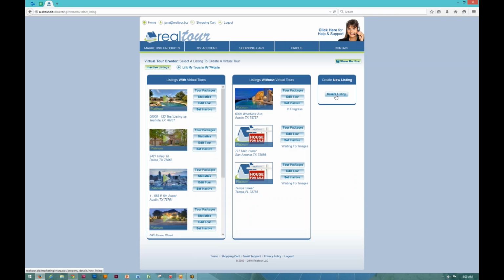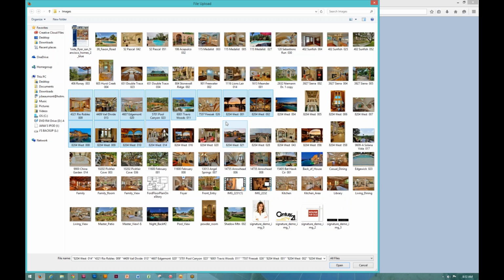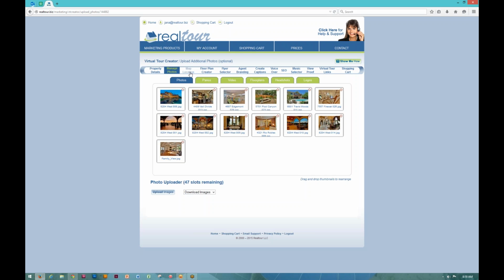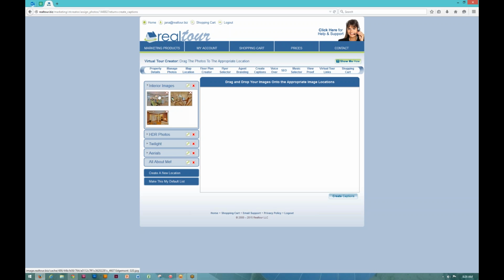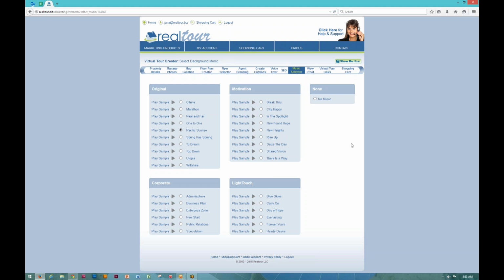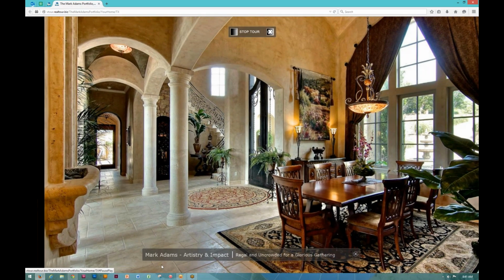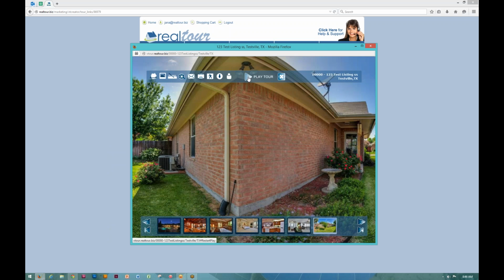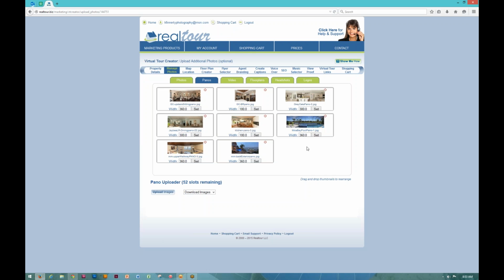May 5, 2015 - Realtour New Photogs Creating a Virtual Tour for Your Portfolio